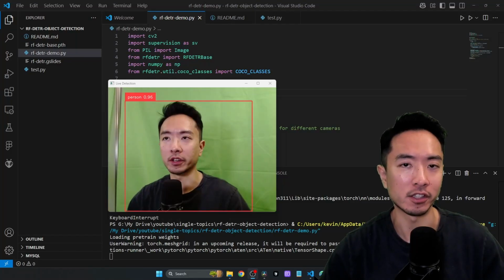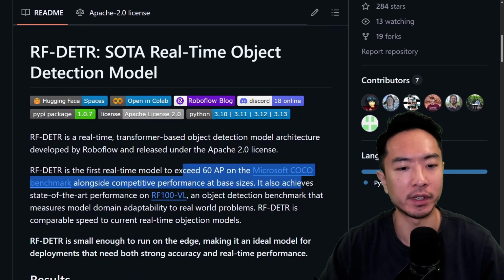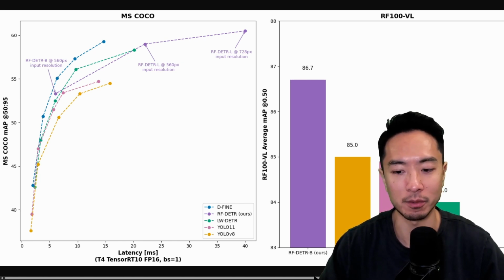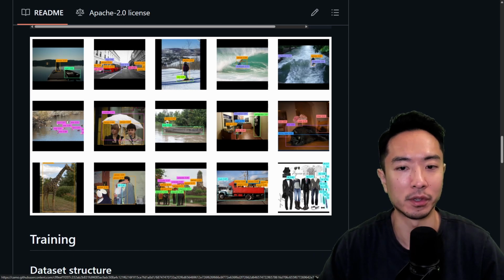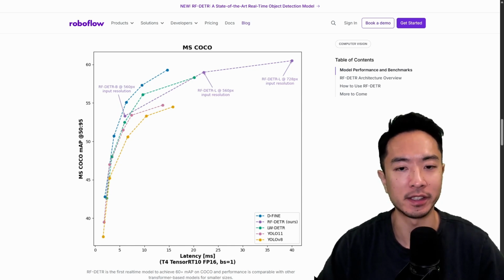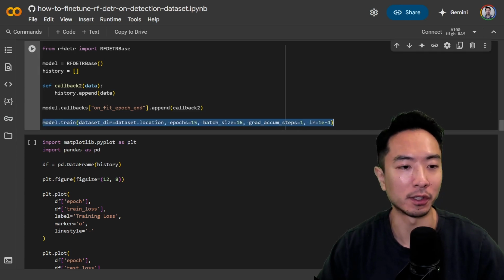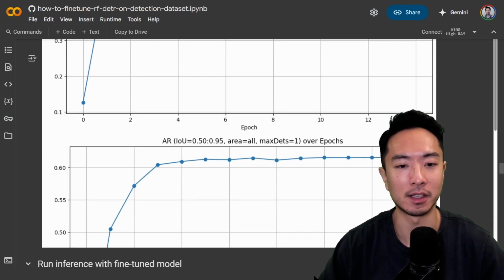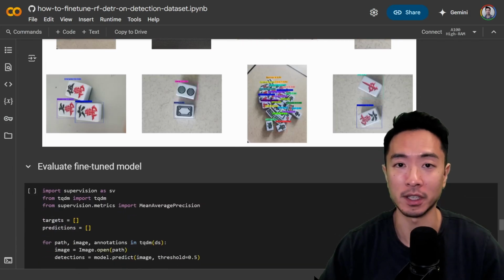RF-DETR: Impressive Real-Time Object Detection Model!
0:00 Real Time Demo
0:39 Performance Overview
1:47 Inference
2:23 Model Architecture
3:13 Custom Training